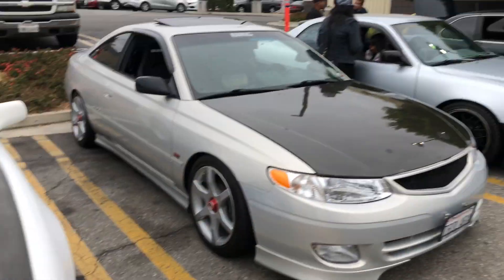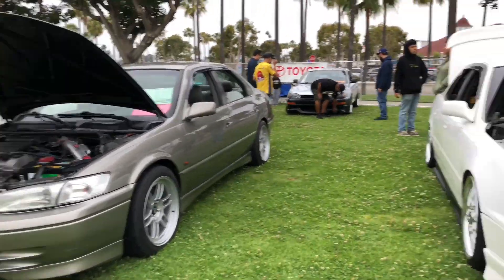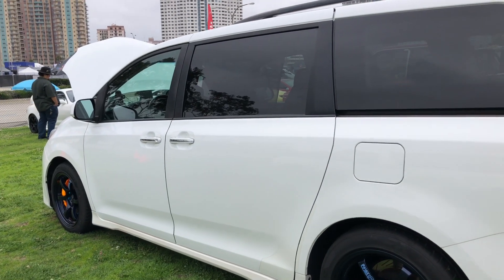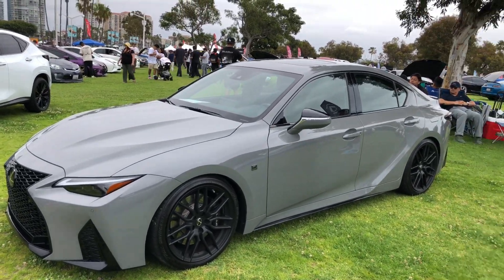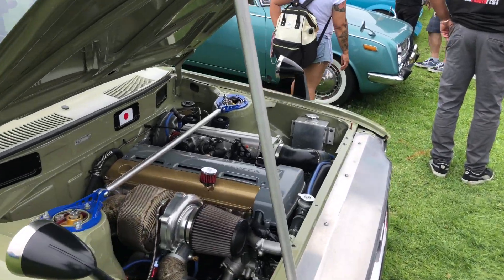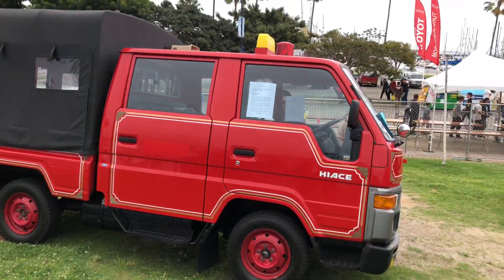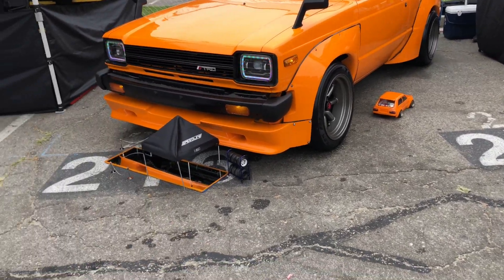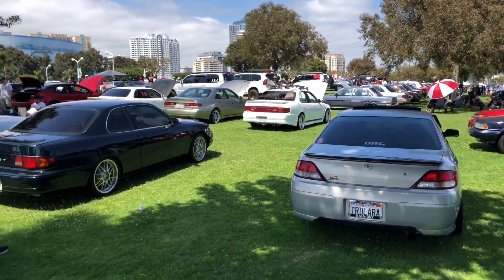Taking Our Supercharged Toyota’s To Toyotafest 2022!!